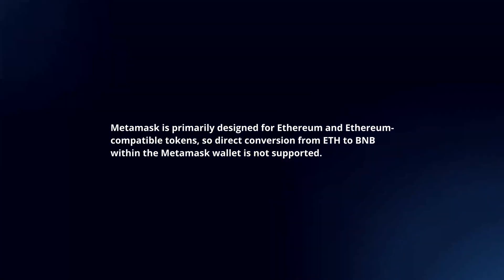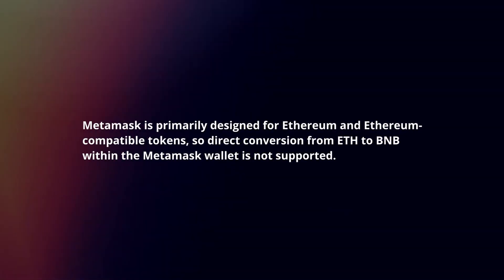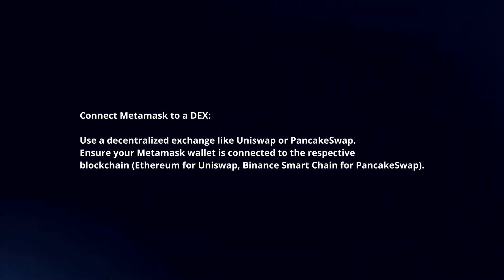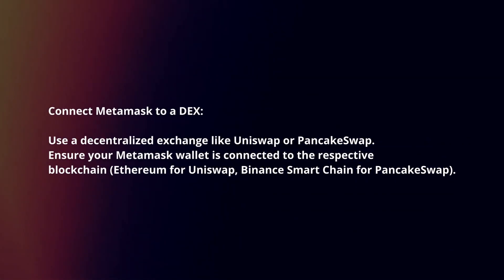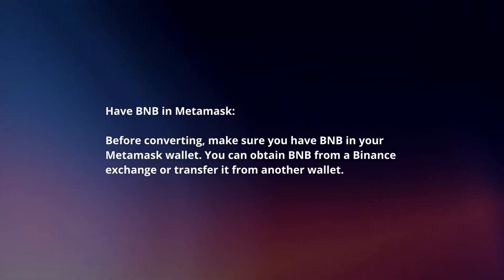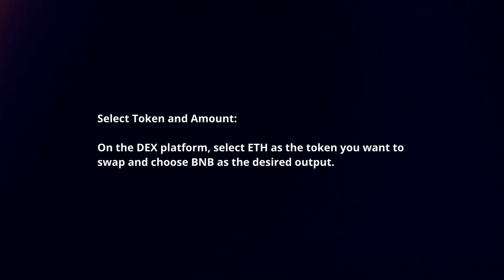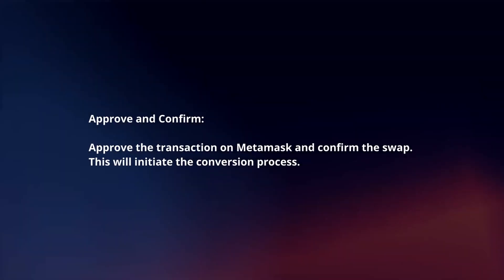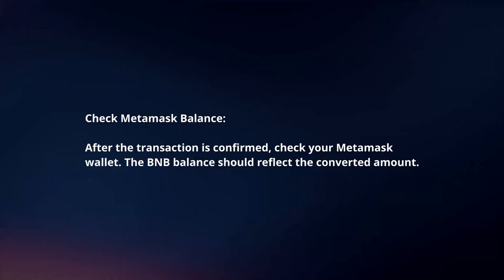How To Convert ETH To BNB In Metamask?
In this video I will explain How You Can Convert ETH To BNB In Metamask.